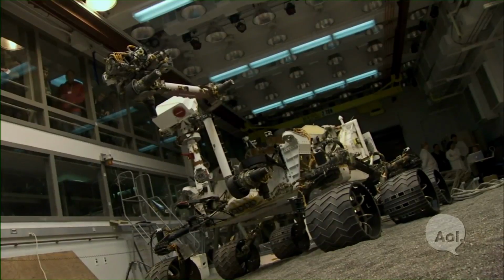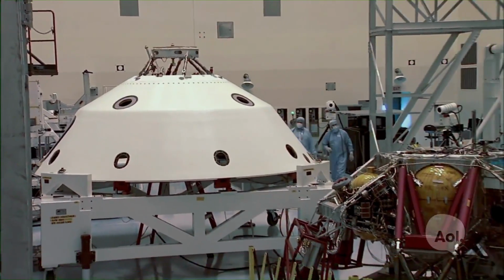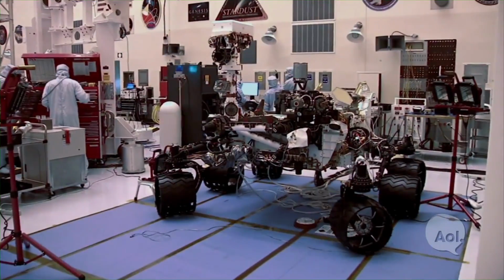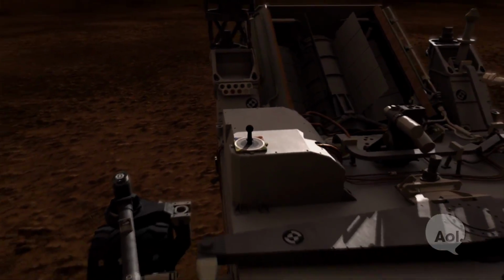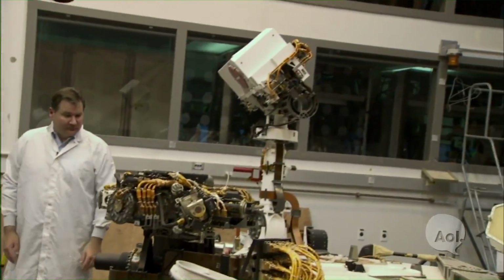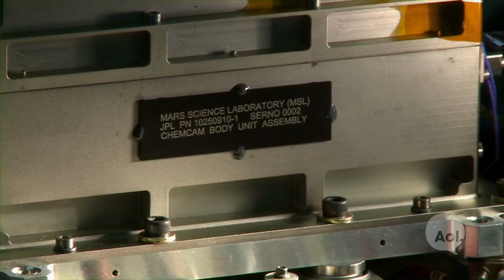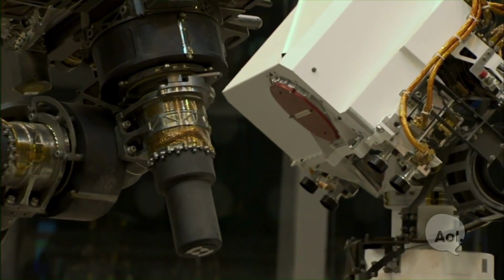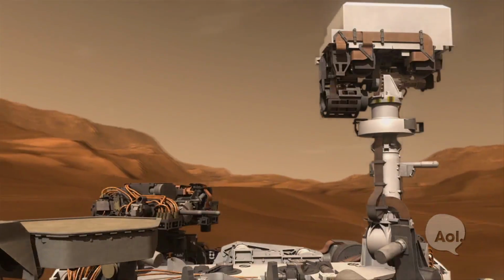Mars Rover Curiosity | TRANSLOGIC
We head to NASA's Jet Propulsion Laboratory for a view of Mars from mission control. Ann Devereaux, Deputy Lead for Entry, Descent and Landing of the Mars Science Laboratory, commonly known as Curiosity, takes us through the objectives of this groundbreaking rover mission.

About 'TRANSLOGIC': Navigating the latest in transportation technology, TRANSLOGIC explores where mass transit, concept cars, electric vehicles and new transportation converge.